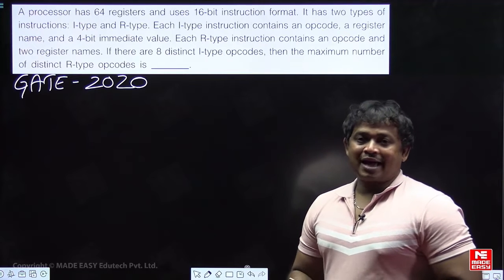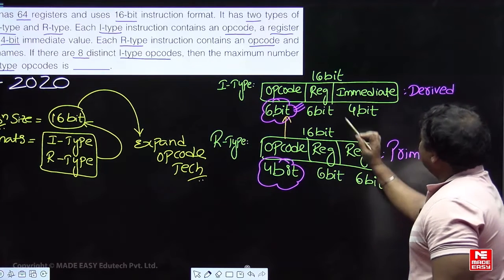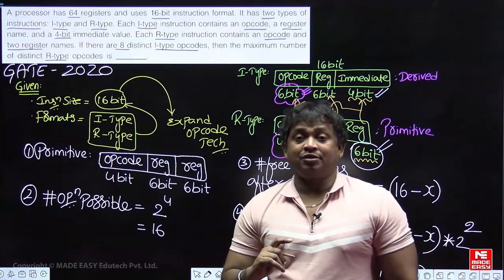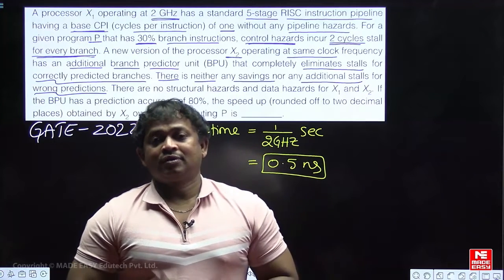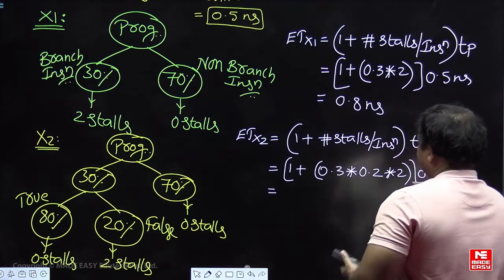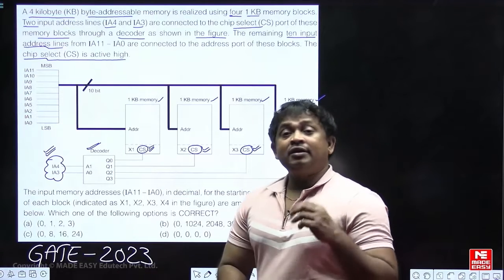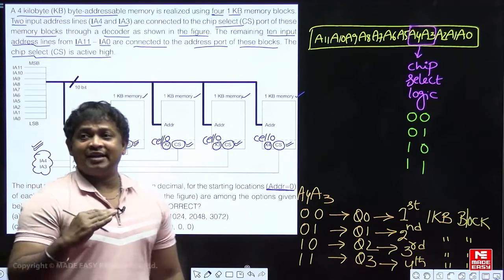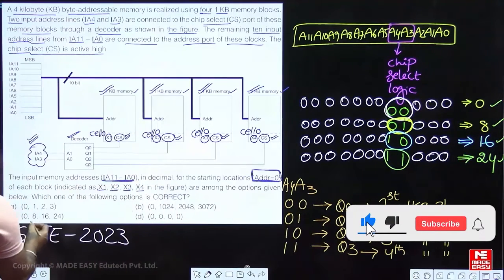PYQ for GATE 2024 | Important PYQs of COA | Computer Organization & Architecture | MADE EASY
In today's video, we have Sagar Pingili Sir, one of the most renowned and experienced faculties at MADE EASY. He will solve some important PYQs for the Computer Organization & Architecture subject for the GATE 2024 examinations.

These carefully chosen PYQs from various subjects empower you to grasp core concepts and gain that crucial advantage for GATE Exams. They are your secret weapon, helping you understand the exam's format and enhancing your revision.

Join us now to practice these crucial questions with our experienced MADE EASY faculty and gain a competitive edge in your GATE 2024 preparation.

Don't miss this opportunity to ace your exam!

to stay updated on more informative content.